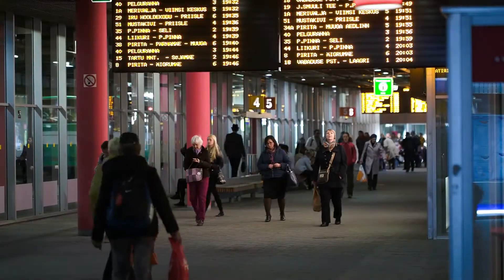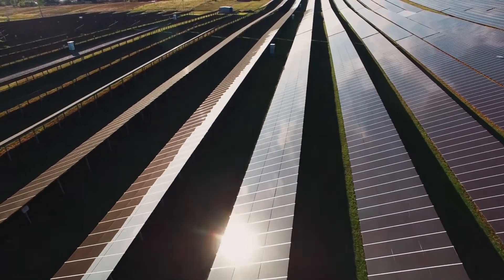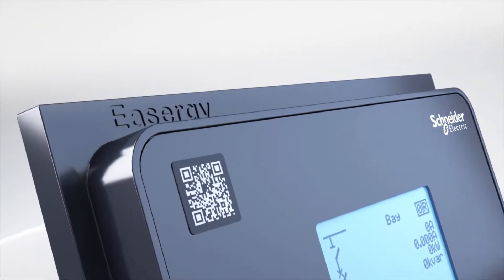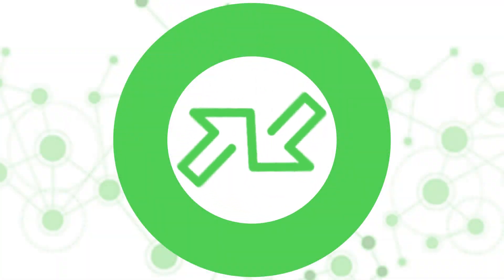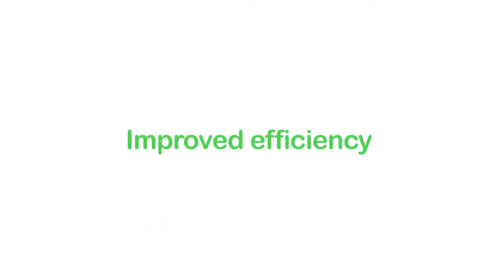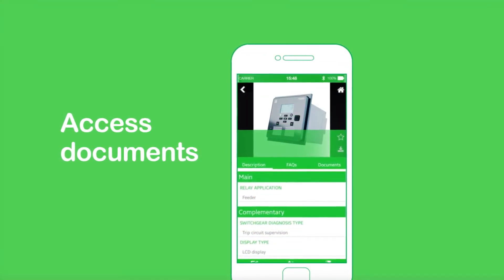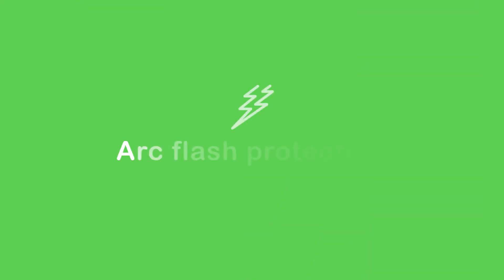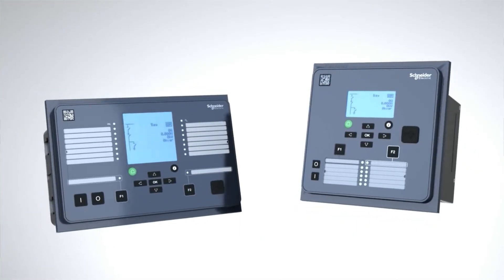P3 Easergy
Easergy P3 protection relay, designed for better safety and reliability.